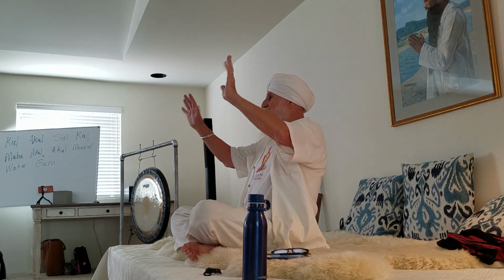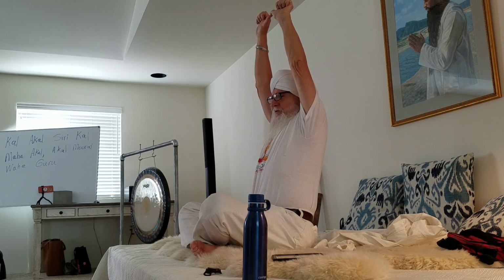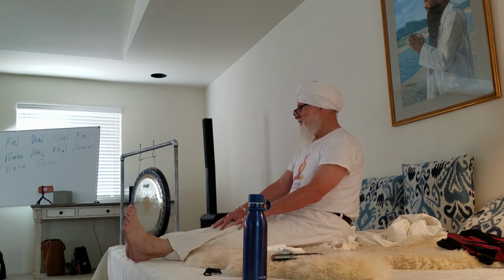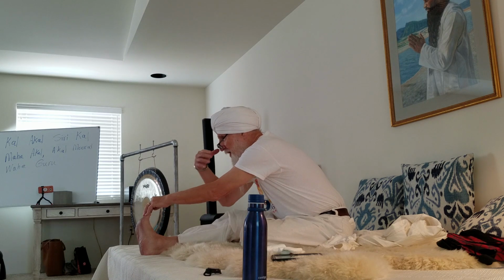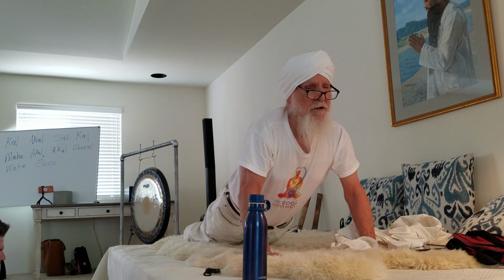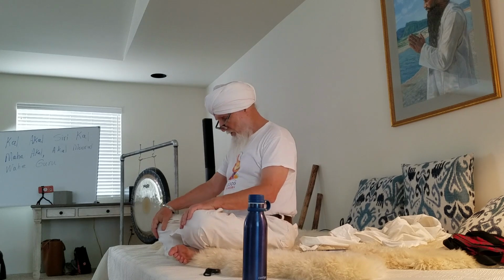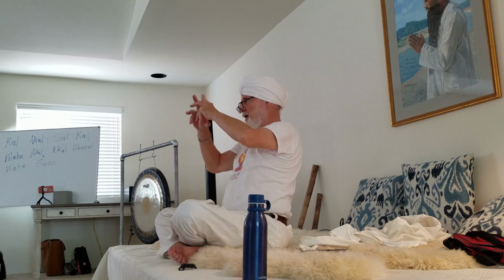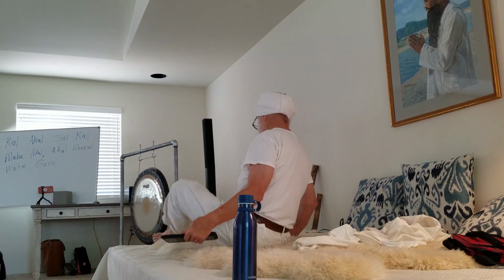Kundalini Yoga #14 Kriya for Elevation - Adi Singh - May 26, 2019 Phoenix Arizona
Today's yoga class starts with a kriya for elevation.  Then, in remembrance of Memorial day, Adi Singh has selected a meditation to deal with death.